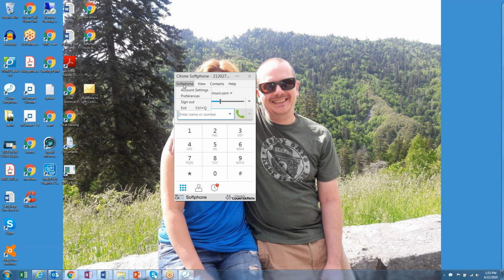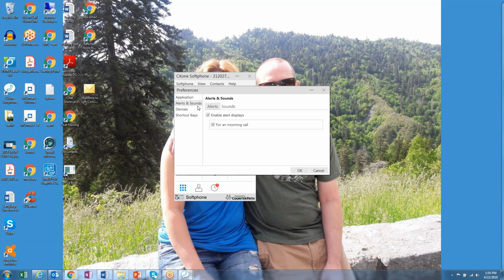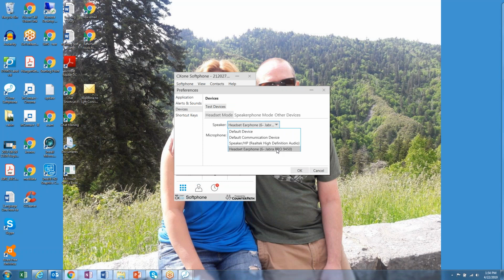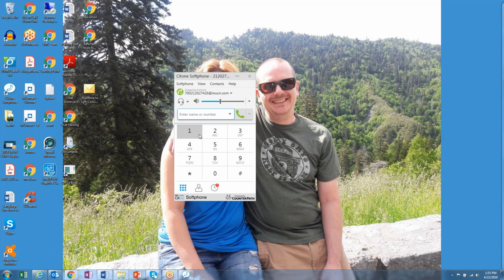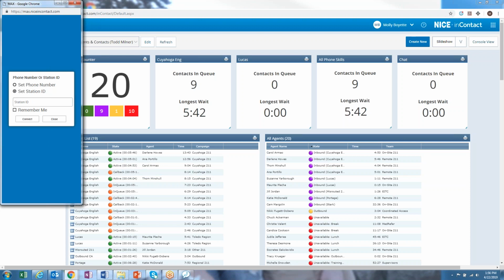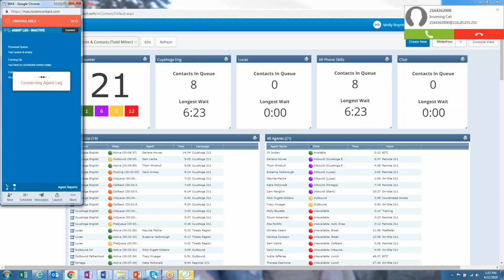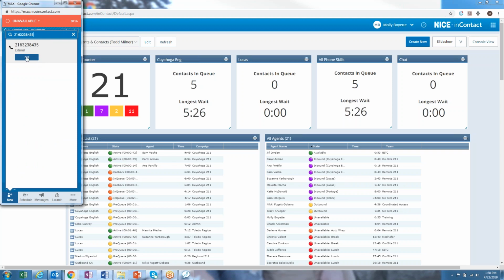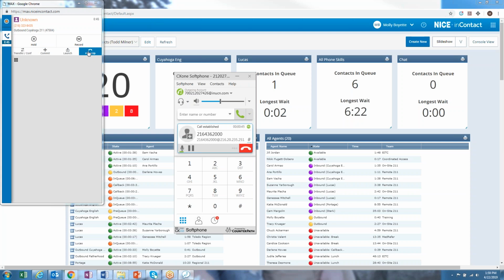2019 04 22 13 51 Softphone